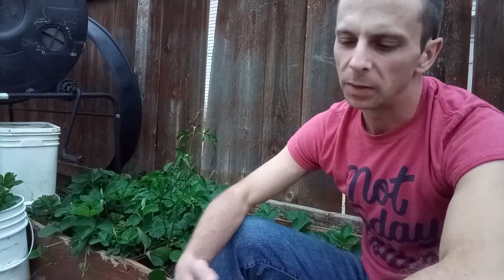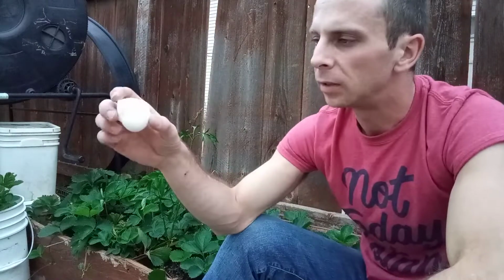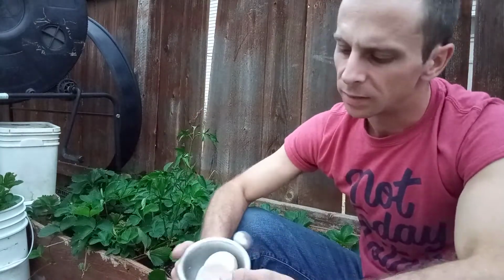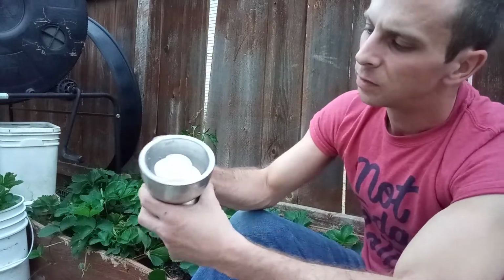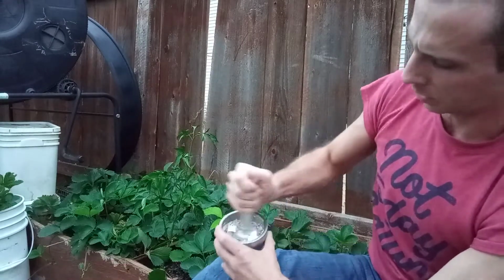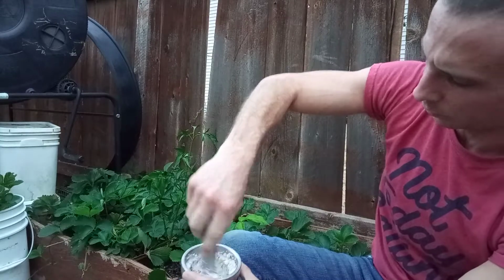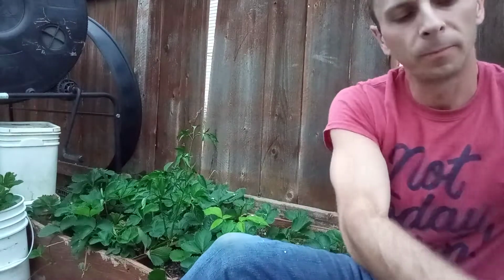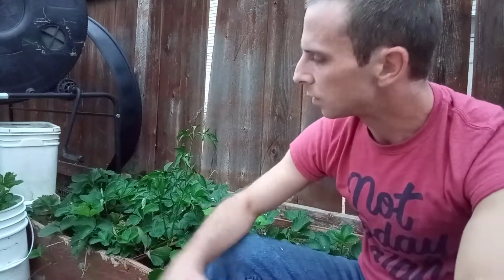PROVEN Slug barrier: Natural, No Chemical method